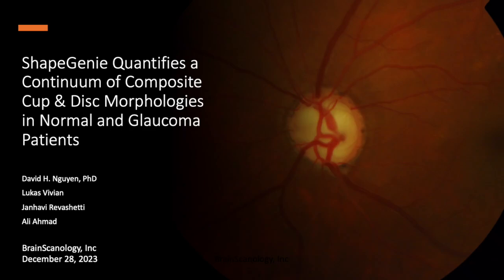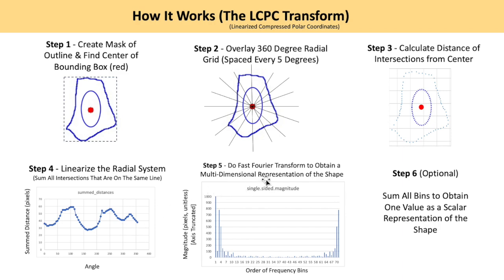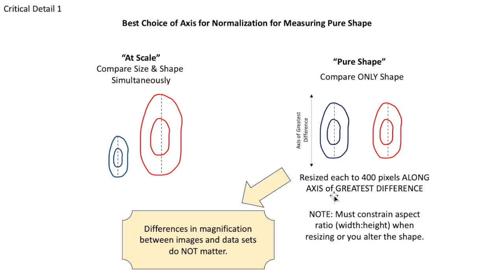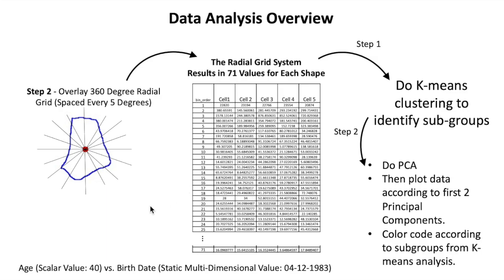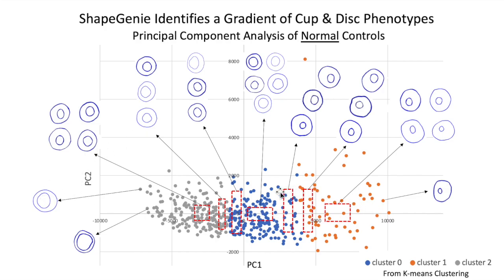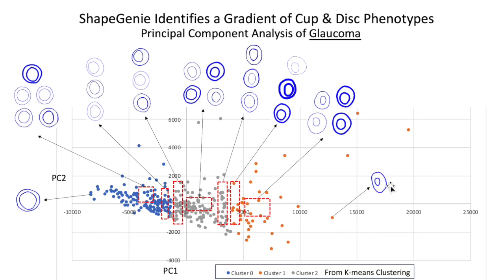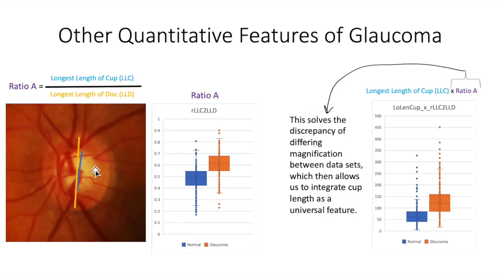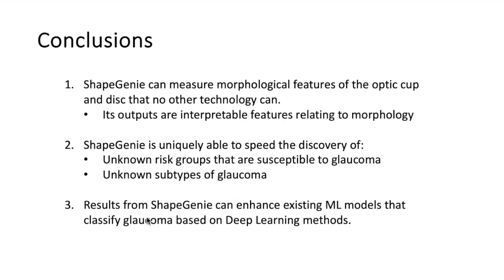LCPC Transform Identifies a Continuum of Cup&Disc Morphology in Glaucoma